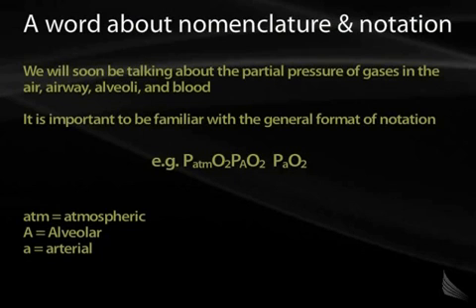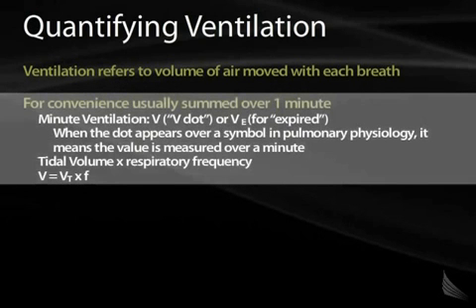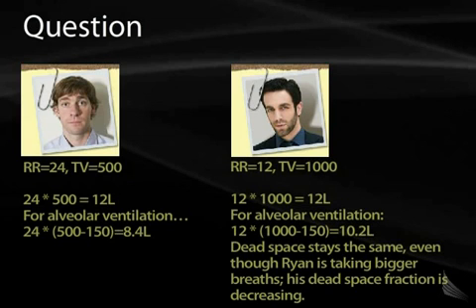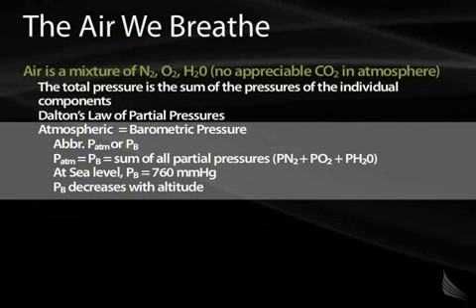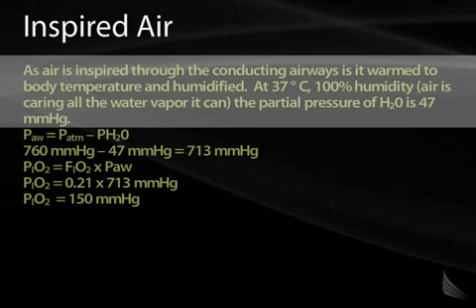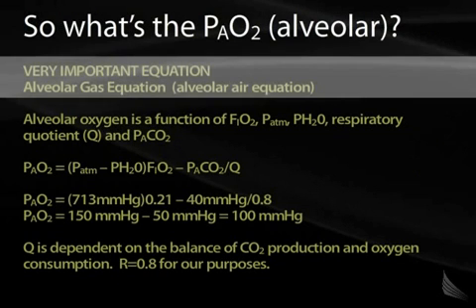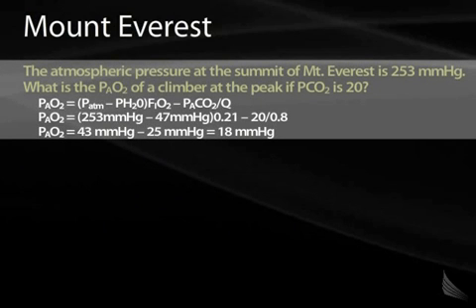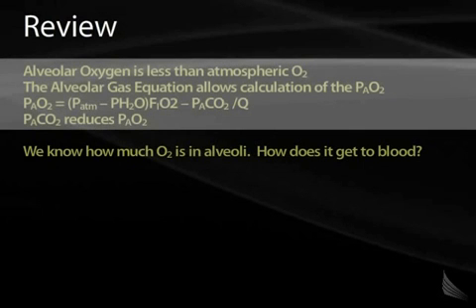66Pulmonary 06 Functional Residual Capacity